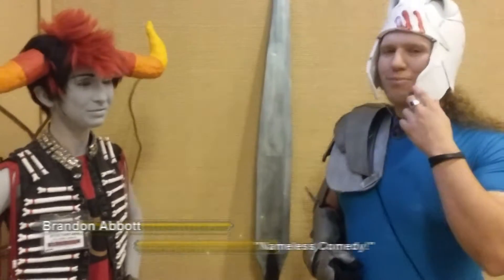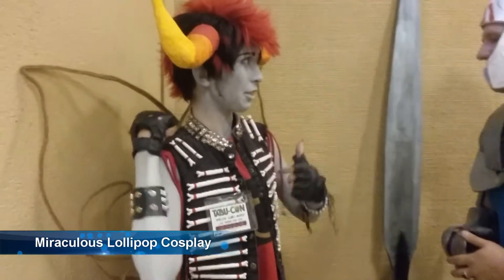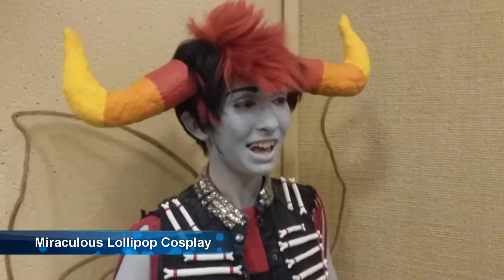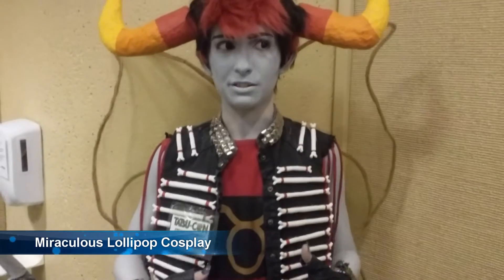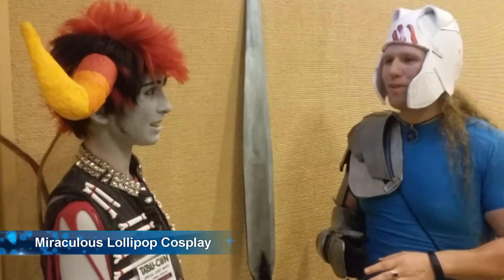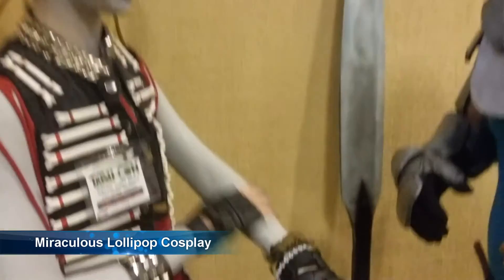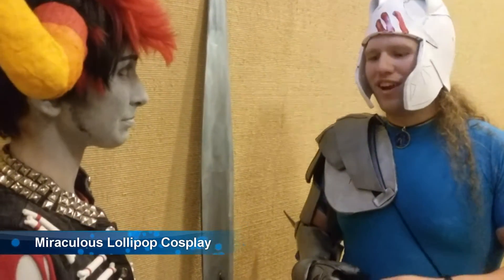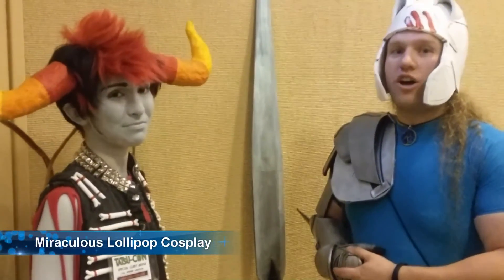"nameless!" Comedy Tatsu Con 2016 Interview: The "Miraculous" Lollipop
Brandon interviews the cosplayer The "Miraculous" Lollipop. She explains her techniques and love for her Homestuck cosplay.